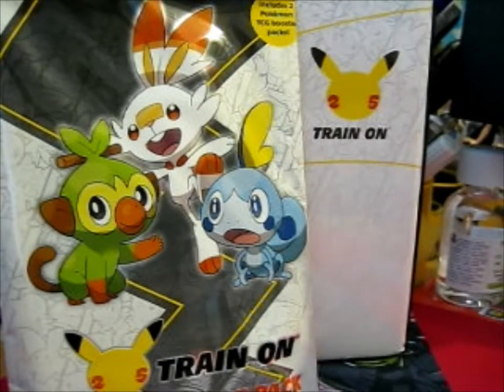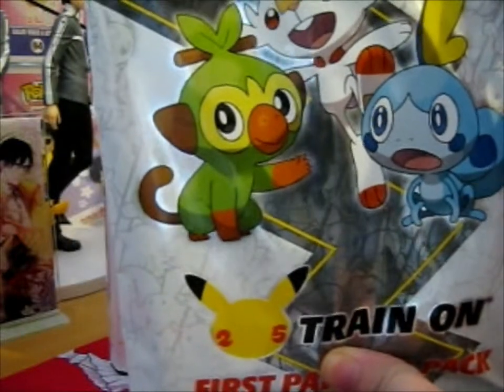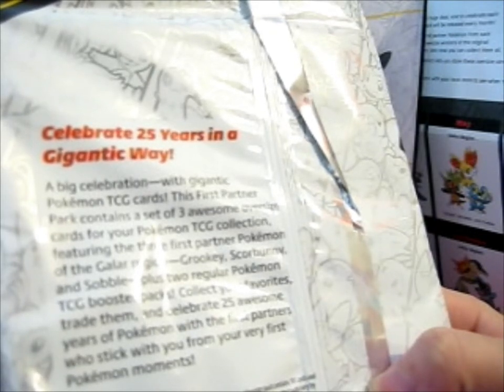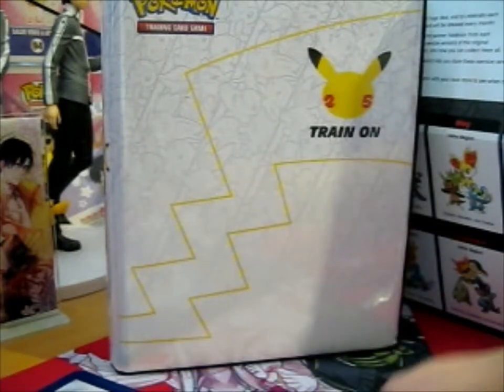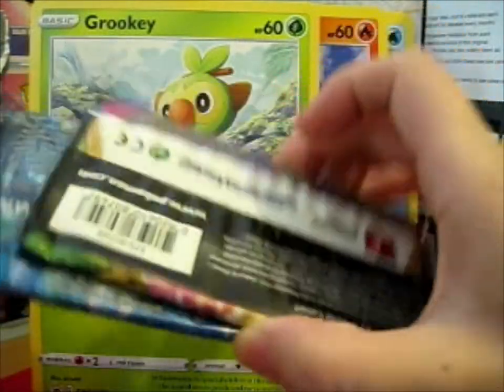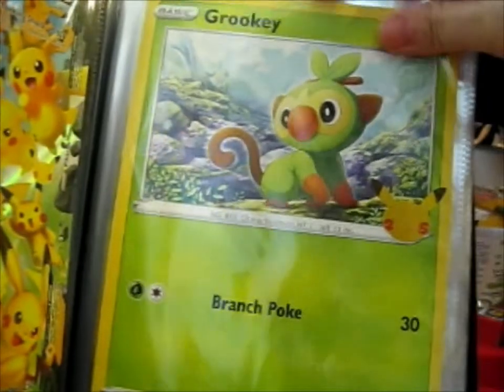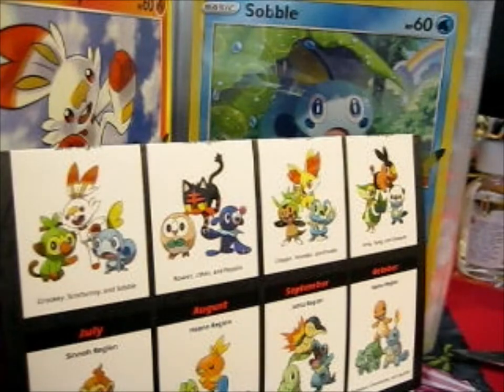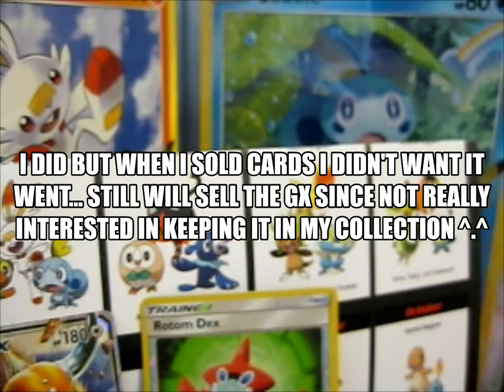Pokemon 25th Anniversary Jumbo Galar Pack Opening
Opening of: Pokemon 25th Anniversary Jumbo Galar Pack

pfwvssj